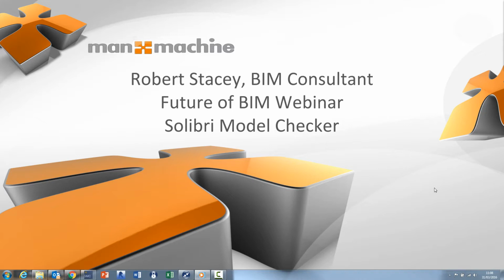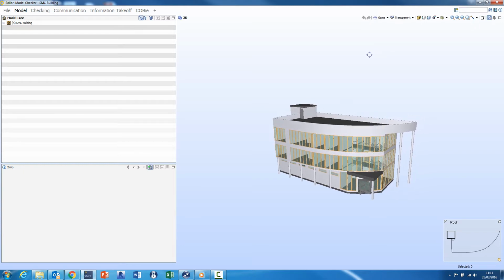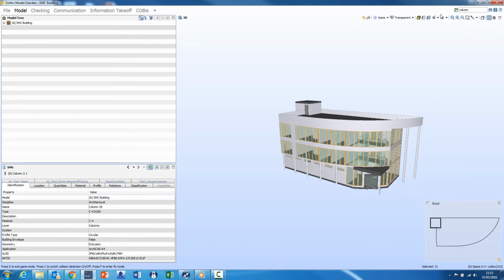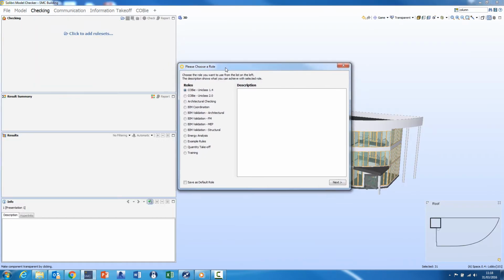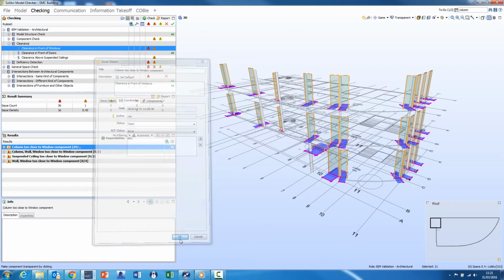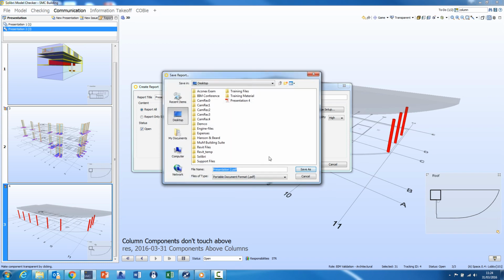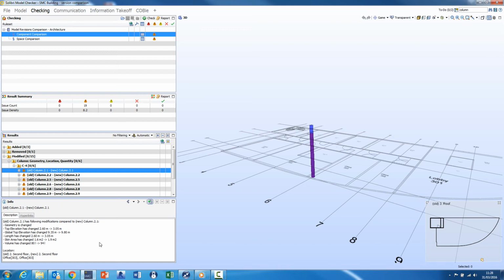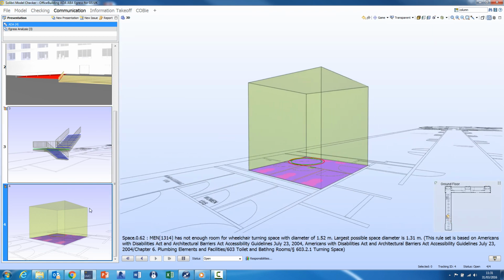Future of BIM Webinar - Solibri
This is the first in our series of BIM webinars which looks at Solibri Model Checker.